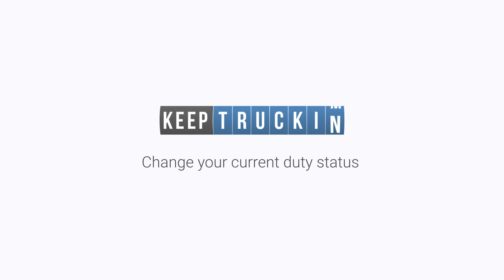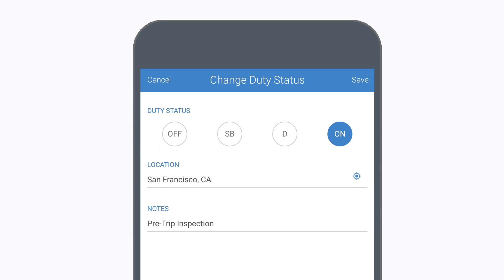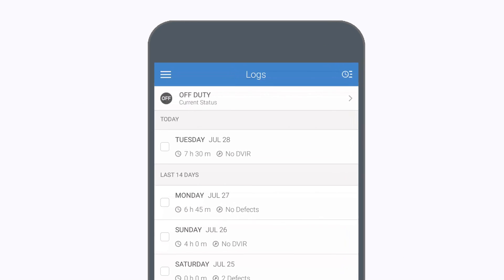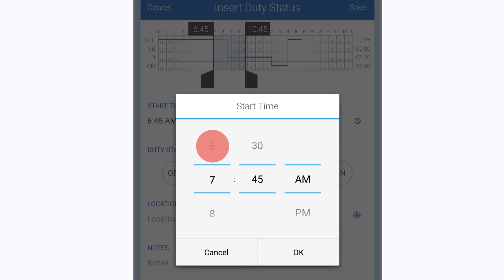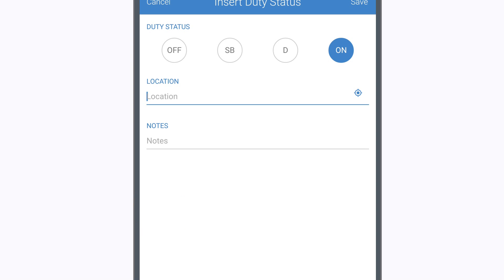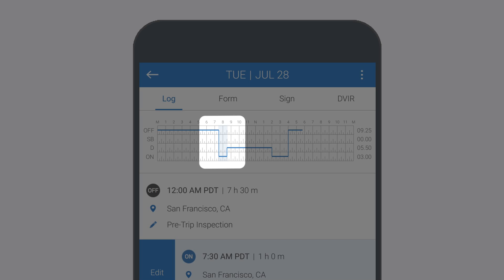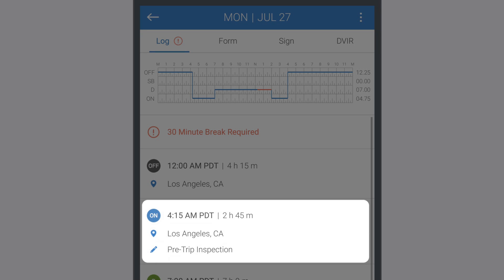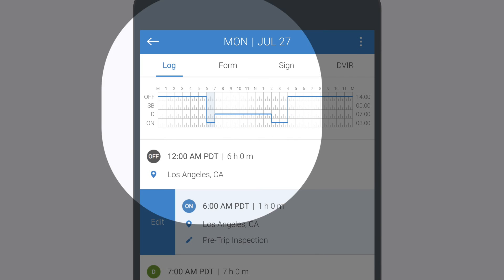Getting started with the Motive (formerly KeepTruckin) Electronic Logbook App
Edit Logs on the Motive (formerly KeepTruckin) App

Motive, formerly KeepTruckin, builds technology to improve the safety, productivity, and profitability of businesses that power the physical economy. The Motive Automated Operations Platform combines IoT hardware with AI-powered applications to automate vehicle and equipment tracking, driver safety, compliance, maintenance, spend management, and more. Motive serves more than 120,000 businesses, across a wide range of industries including trucking and logistics, construction, oil and gas, food and beverages, field services, agriculture, passenger transit, and delivery.